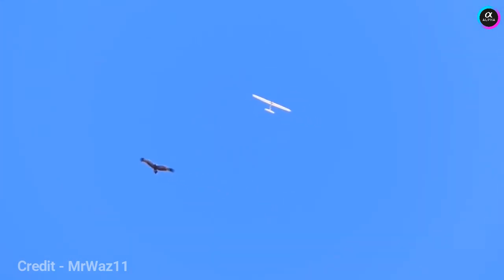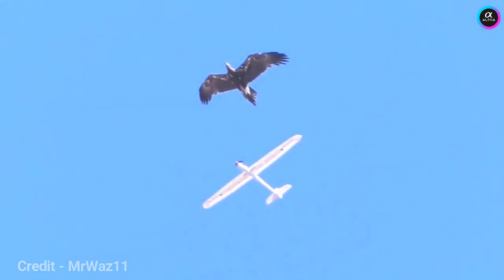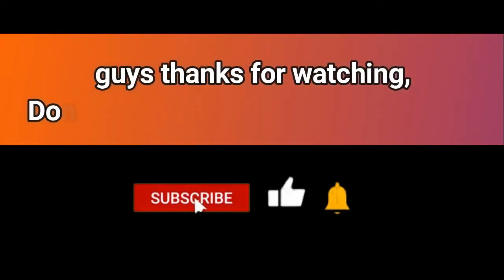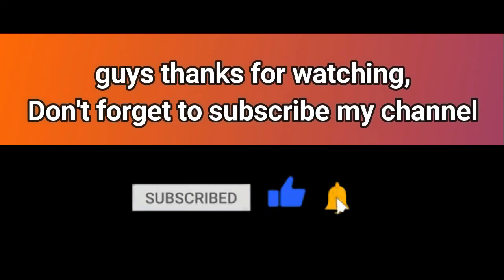Cats Play with DOMINO | Cute Cats | The Domino Kings | Alpha360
Hi guys. This is Alpha 360. Welcome to all over the lovelies. Are you looking for the best entertainment?

✅✅This video credits -
Channel: Cat Navi Desk

Channel:  JK Extras

Channel: LockPickingLawyer

Channel: MrWaz11

3-
Music: NO COPYRIGHT Comedy Video Music Funny Background Music Free Copyright by Music for the video library